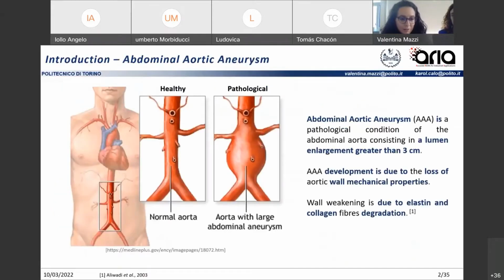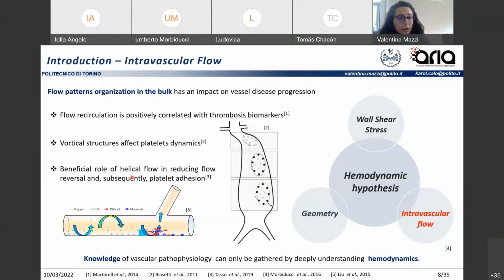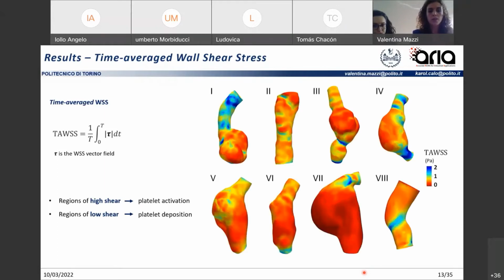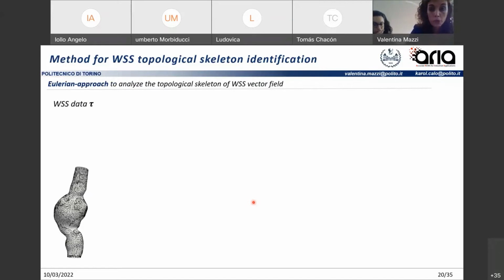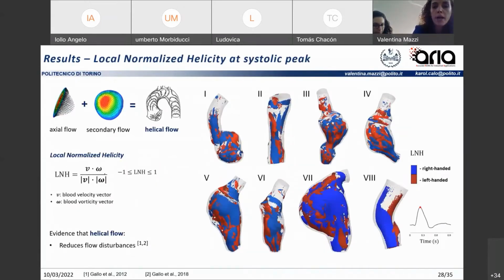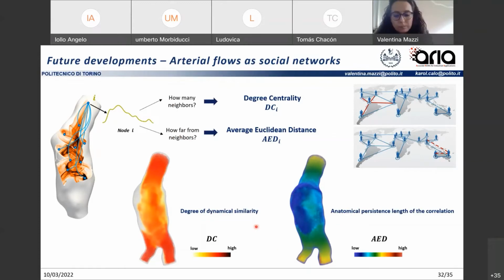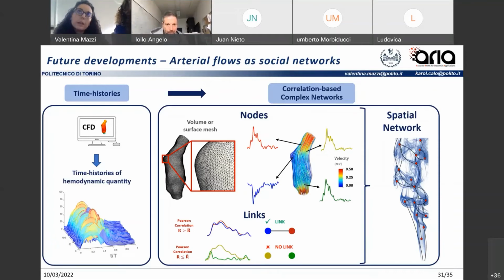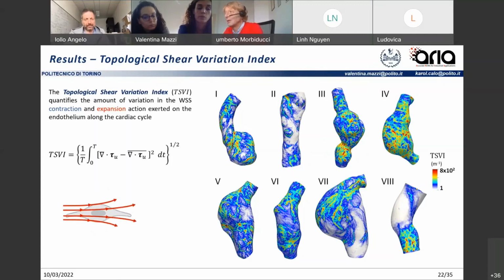Talk by Karol Calò and Valentina Mazzi (Politecnico di Torino)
Talk “In silico characterization of near–wall and intravascular hemodynamics in Abdominal Aortic Aneurysms” by Karol Calò and Valentina Mazzi (Politecnico di Torino) - 10 March 2022